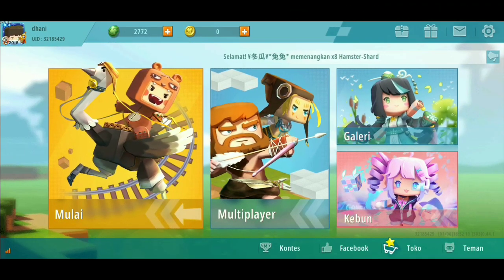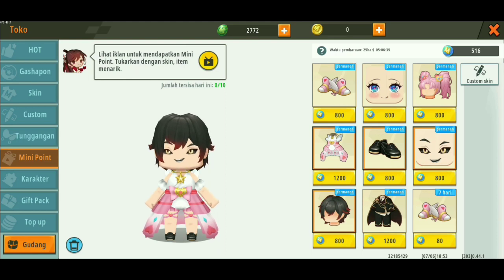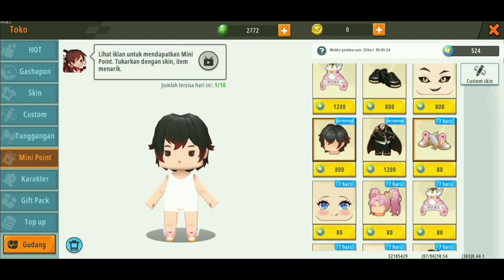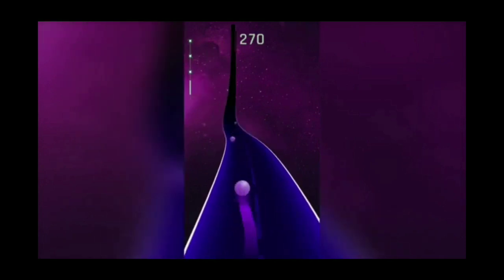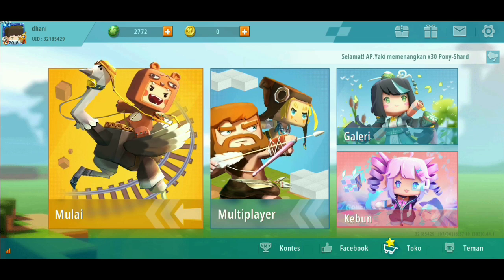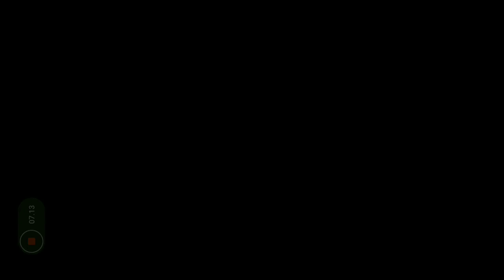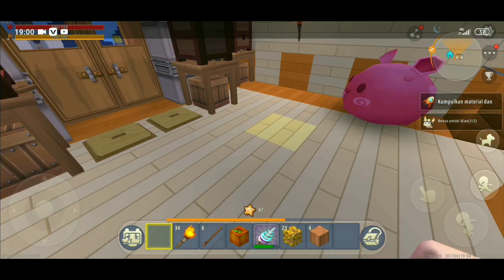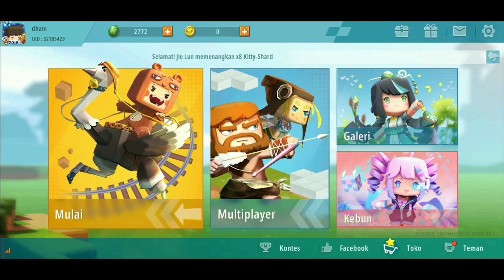CARA MENDAPATKAN SKIN DAN TUNGGANGAN GRATIS!!! - MINI WORLD BLOK ART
Hai teman teman selamat datang di channel D Gamerz. Nah aku upload video lagi nih, semoga terhibur ya dengan videonya ☺☺☺

Sampai jumpa di video selanjutnya, bye.